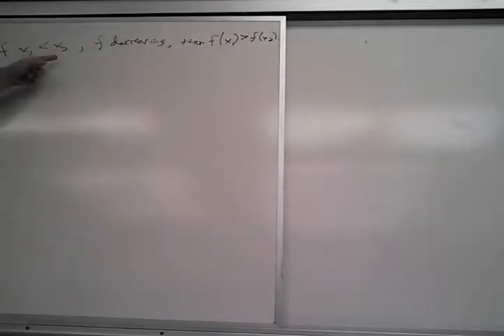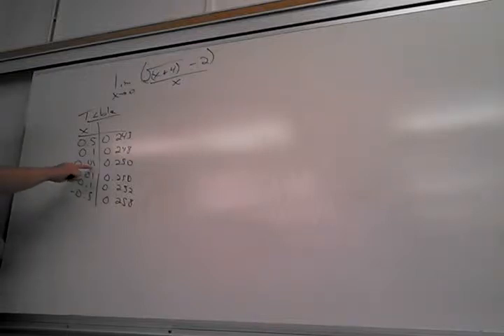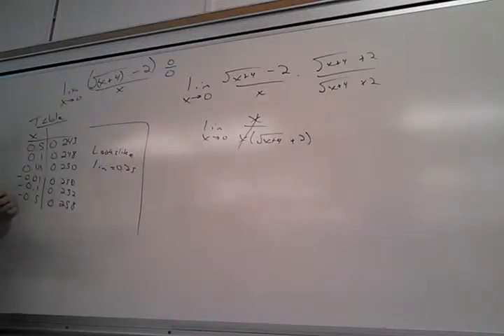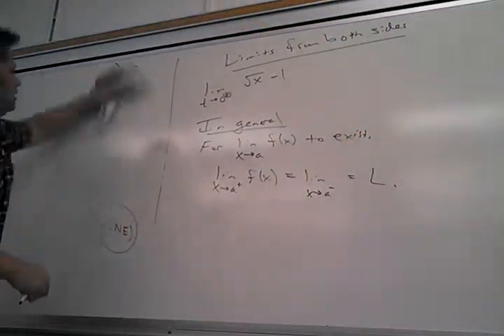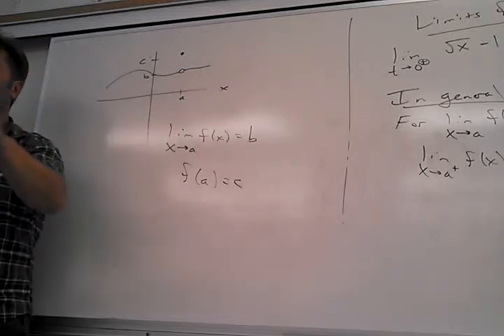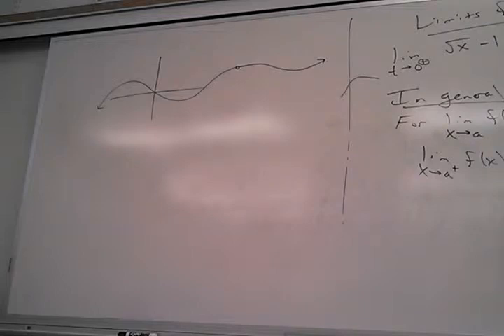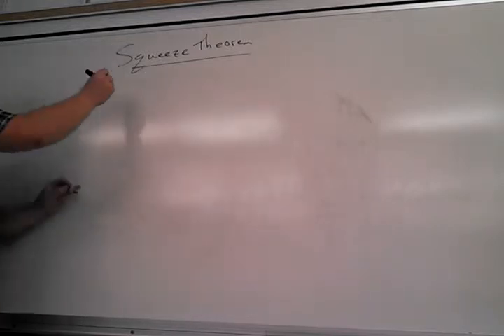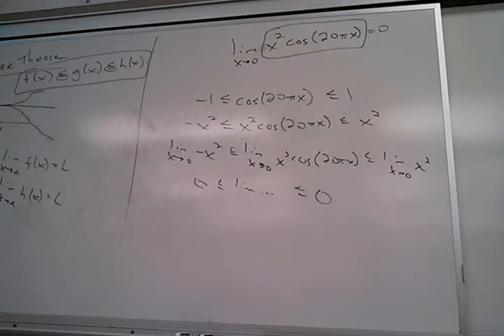Math 180, Jan 29 2014 Lecture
Up to section 2.3.